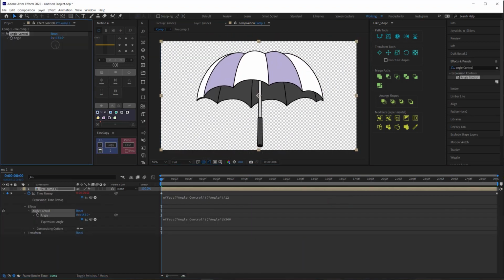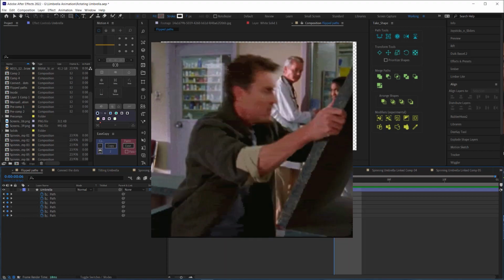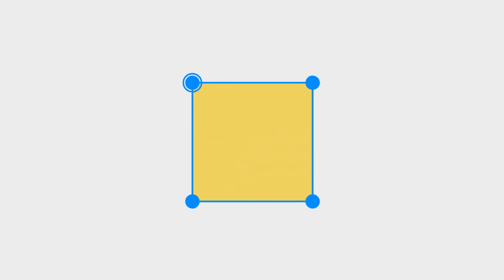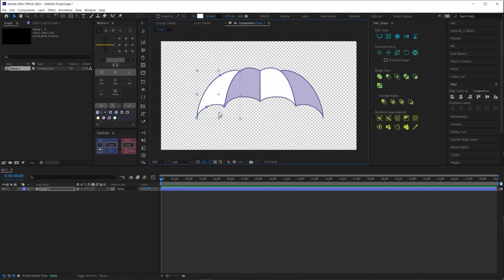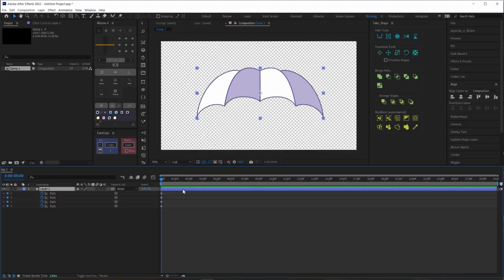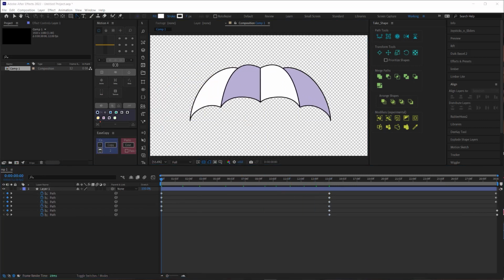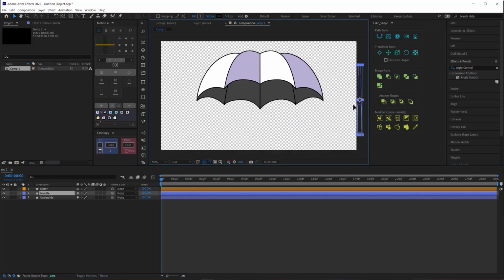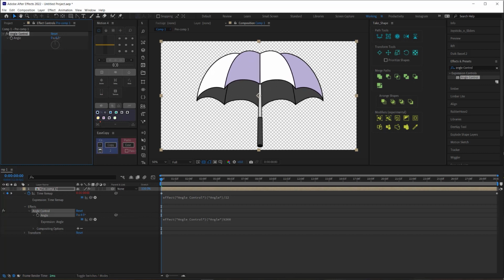Advanced Shape Layer Animation techniques in After Effects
Use advanced shape layer animation techniques to create a fake 3D spinning umbrella. No PLUGINS REQUIRED!

TOOLS THAT TO ELEVATE YOUR CONTENT :
▶ Artlist (get 2 extra months free with this link)

▶ Best Place For Stock Footage:
(get 2 extra months free)